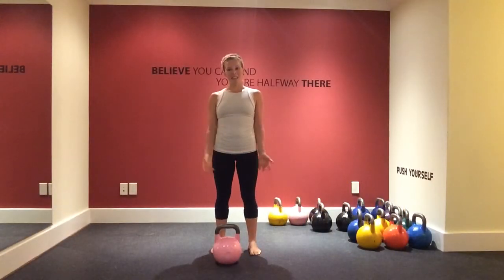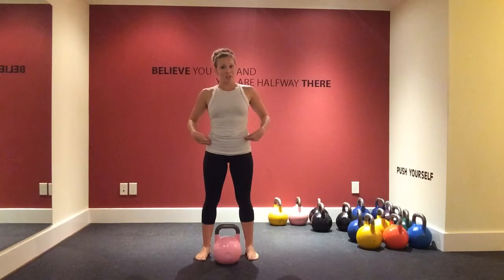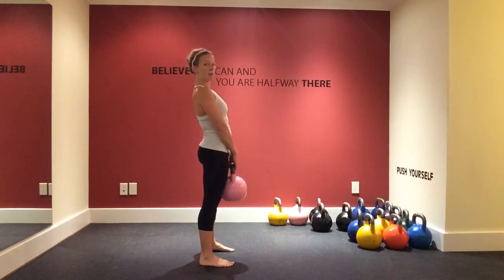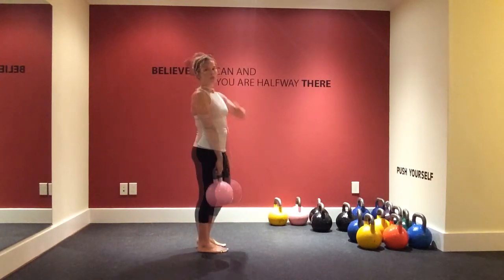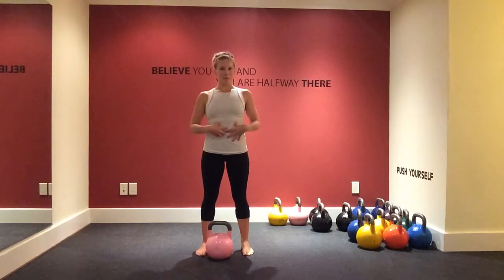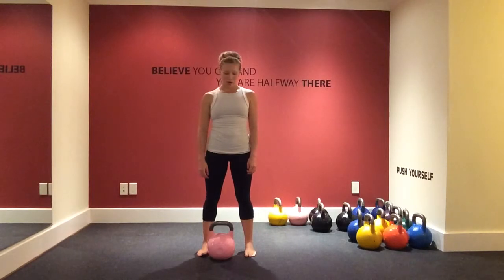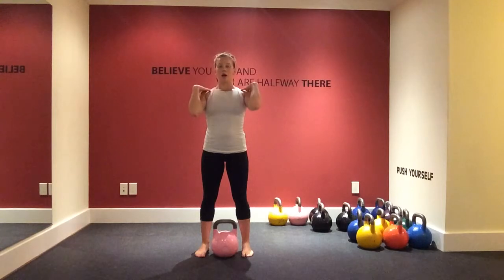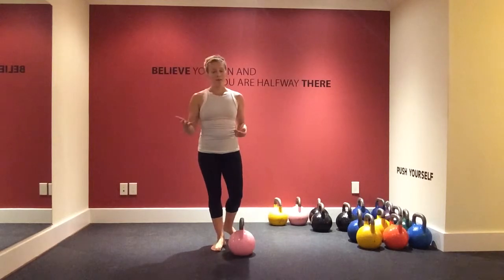Deadlift Pull-up Tutorial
Step by step tutorial on proper deadlift technique with a kettlebell.